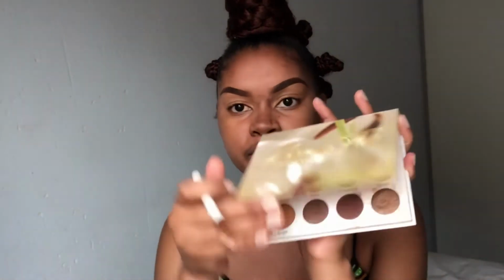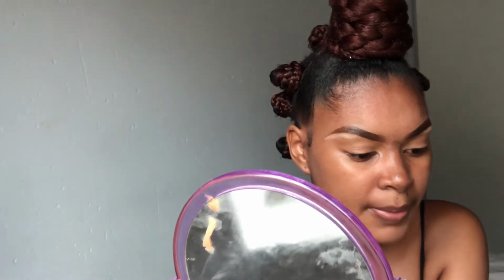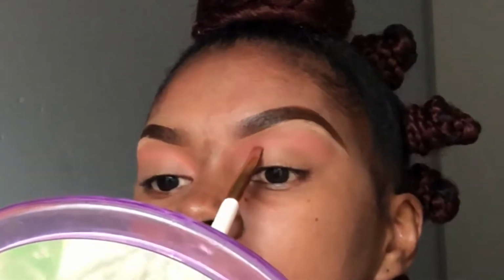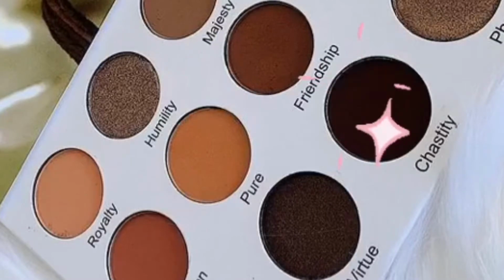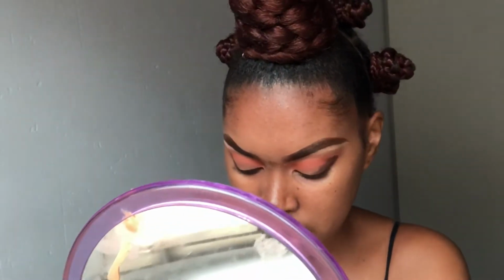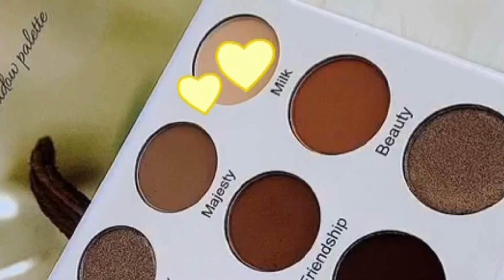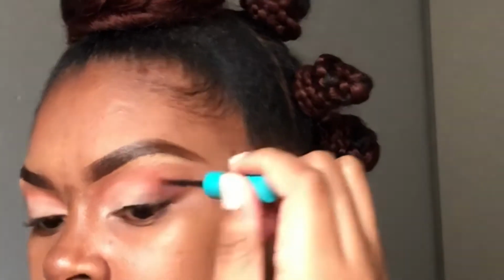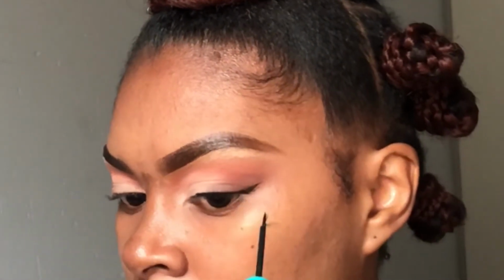EYE SHADOW AND WINGED EYELINER TUTORIAL || SOUTH AFRICAN YOUTUBER